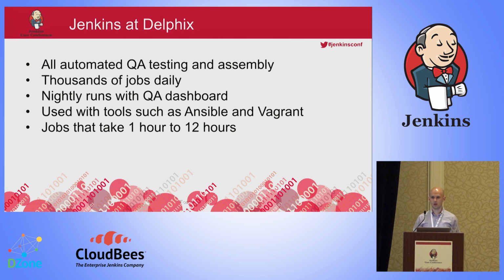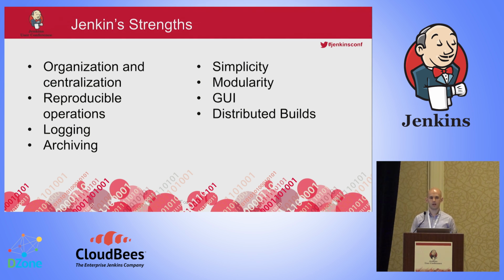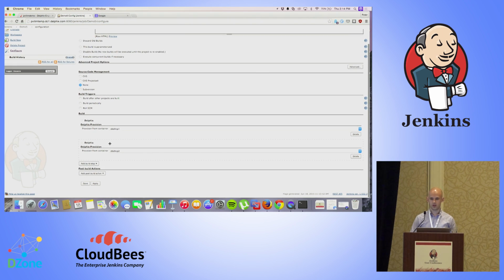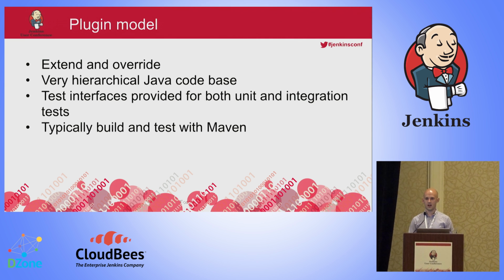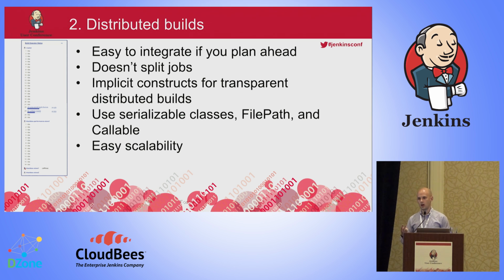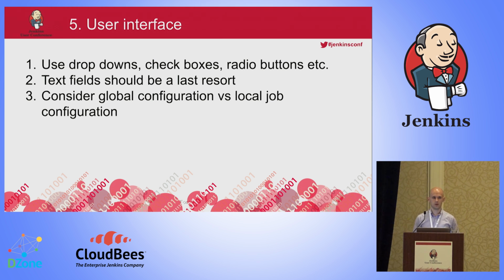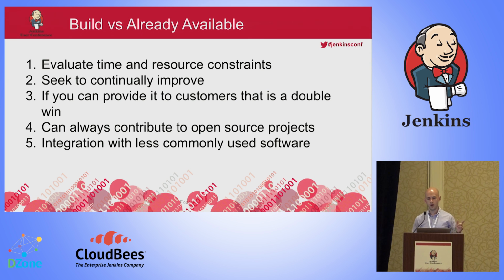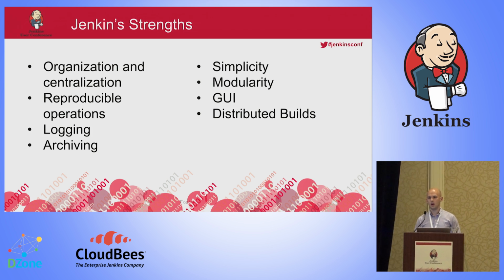JUC U.S. East 2015 - Providing a First Class User Experience with Jenkins Plugins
By: Peter Vilim, Delphix

Production Jenkins installations often rely upon a large number of custom scripts and third-party plugins. While this eases initial deployment of Jenkins and allows for greater customization, it can often lead to a worse user experience and hard to debug problems - such as output failures not being properly captured in Jenkins build output. This talk will focus on experiences gained at Delphix writing Jenkins plugins. Delphix is a large user of Jenkins and thousands of builds and all testing at the company are being managed with Jenkins. Recently, work began to write internal plugins for several parts of the Jenkins build infrastructure, including the provisioning of test environments. This talk will demonstrate how these plugins provide an improved user experience - for example, by handling cancelled and failed jobs in a smoother fashion - and make some suggestions about what to focus on when writing your own plugins.